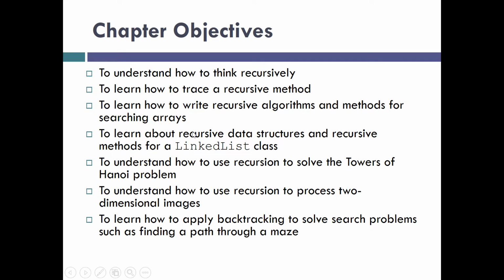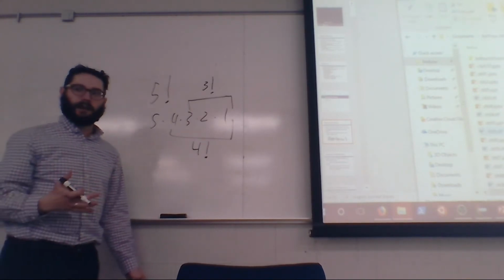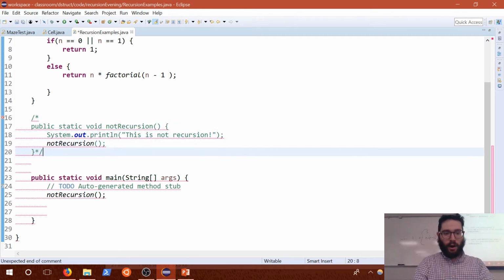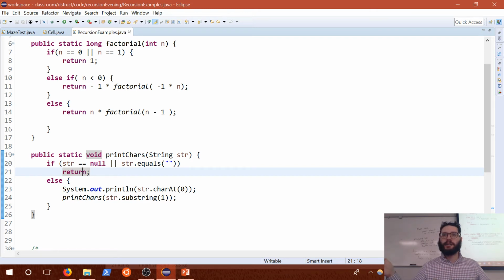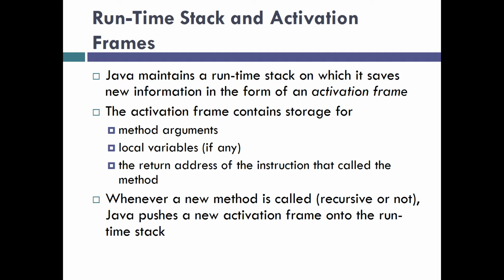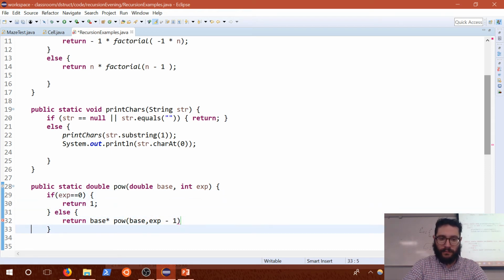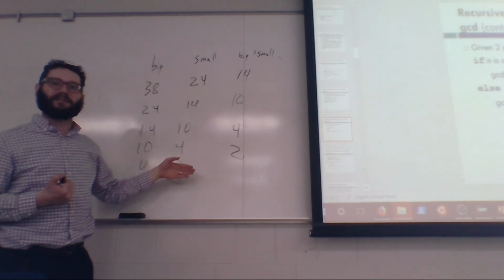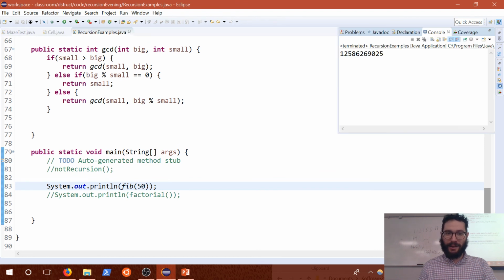CIS 2168 Evening - Recursion Part 1